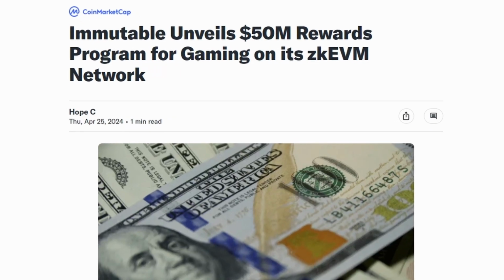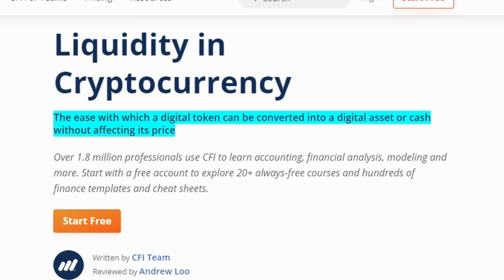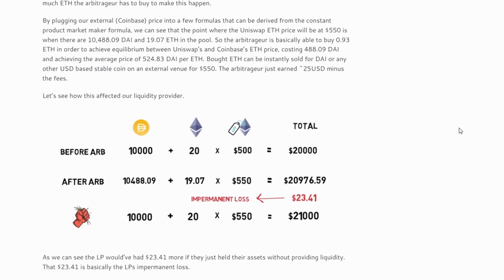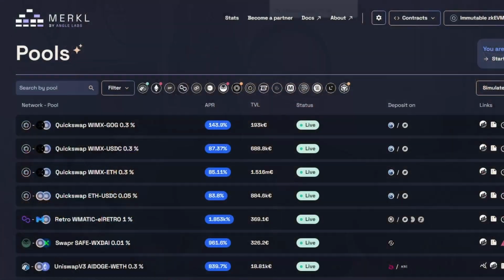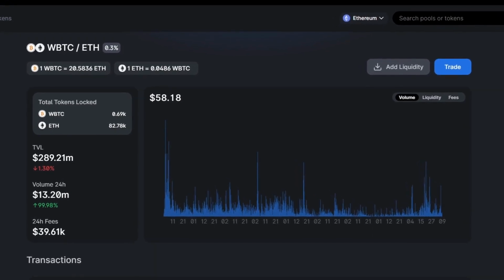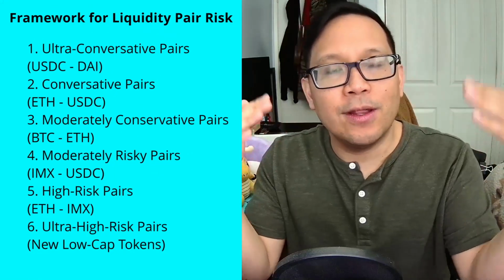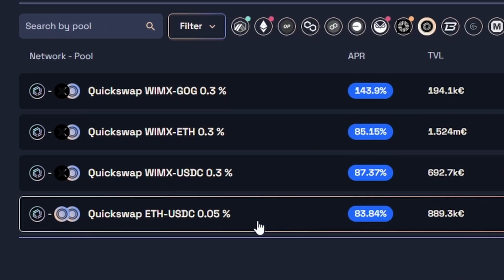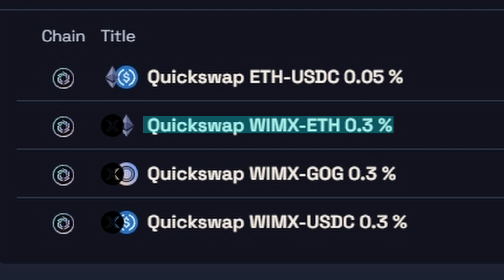Max Crypto Earnings: The Power of Liquidity Pools! (Immutable zkEVM)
💡 Discover how to maximize your crypto earnings effortlessly with liquidity pools!

🚀 Are you ready to dive into the world of cryptocurrency and unlock the potential of liquidity pools? In this comprehensive guide, we explore the essential strategies to maximize your earnings through liquidity pools, providing you with the knowledge to make informed decisions in the DeFi space. Whether you're a beginner or an experienced crypto enthusiast, this video will equip you with the tools and insights needed to succeed.

🎮 Starting with the basics, we'll demystify what liquidity pools are and how they function within the blockchain ecosystem. Learn about Automated Market Makers (AMMs), the role of liquidity providers, and how these elements work together to create seamless trading experiences. We'll also discuss the advantages and risks associated with providing liquidity, including how to mitigate common issues like impermanent loss.

Further enhancing your learning, we'll apply these concepts to real-world scenarios using the Immutable zkEVM platform as our primary example. This section not only illustrates the practical application of liquidity pools but also shows how you can apply these practices to other platforms. By the end of this video, you'll have a solid understanding of how to leverage liquidity pools to generate a steady flow of crypto income, ensuring you're well-prepared to navigate the complexities of decentralized finance.

🎮 Timecodes:

0:00 Intro
2:32 What is Liquidity?
3:07 What are Liquidity Providers?
3:21 DEX - Decentralized Exchanges?
3:49 AMM - Automated Market Marker?
4:28 How Liquidity Providers Make Money
5:30 Liquidity Pool and Liquidity Provider Risks
7:18 Gaming Changing LP Tools
9:36 What Crypto Pair to Choose for the Liquidity Pool?
10:57 Framework for Liquidity Pair Risk
15:40 Other Risks to Consider
17:10 Which Crypto Pairs Have Incentives?
17:33 Immutable zkEVM Incentivized Liquidity Pairs
19:34 How Much to Put in a Liquidity Pool?
21:51 My Strategy for Immutable zkEVM Liquidity Pools
23:15 Overwhelmed or Excited?!

🚀 iTrustCapital - Secure Your Crypto Future
Dive into crypto with your IRA/401K on iTrustCapital. Use my referral to sign up and fund your account, and we both get $100. Your crypto journey starts here, and it's rewarding for both of us!

📈 TradingView - Elevate Your Trading Game
Level up your trading with $15 off a new TradingView plan. Access top-tier analysis tools and charts to make informed decisions.

📊 Santiment - The Data Edge You Need

🔐 Ledger - Protect Your Digital Wealth
Safeguard your crypto with Ledger, the gold standard in hardware wallets. Begin your journey to security today.